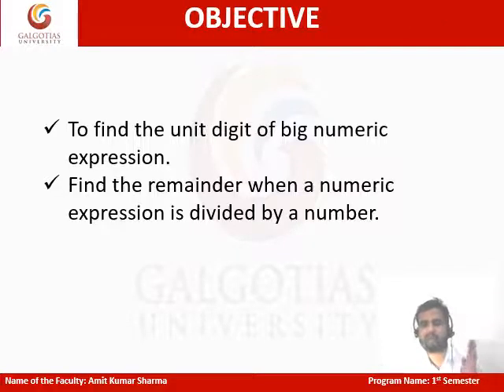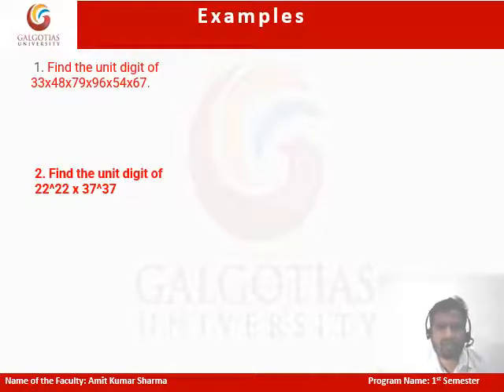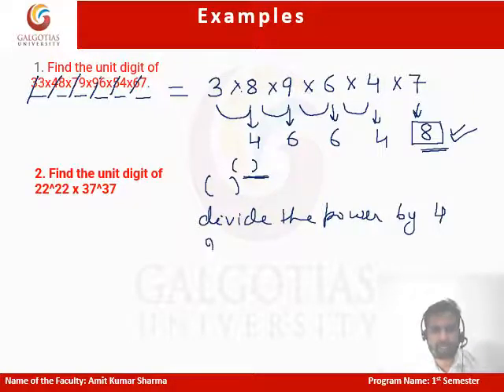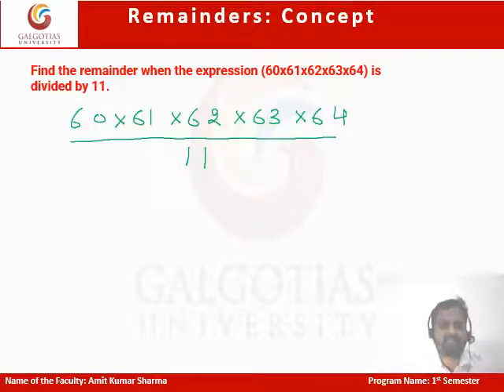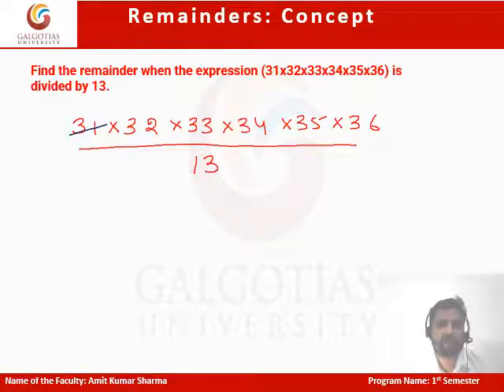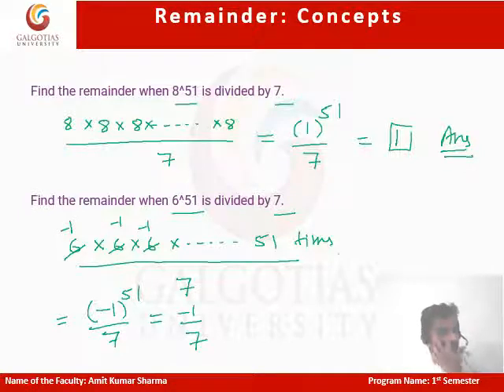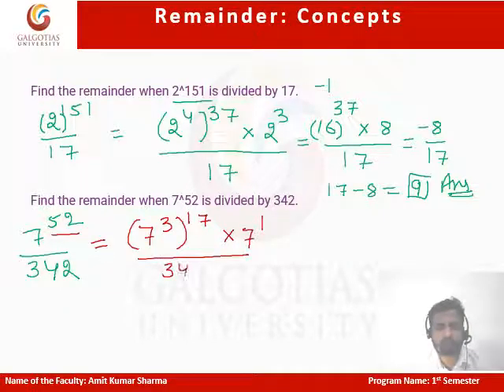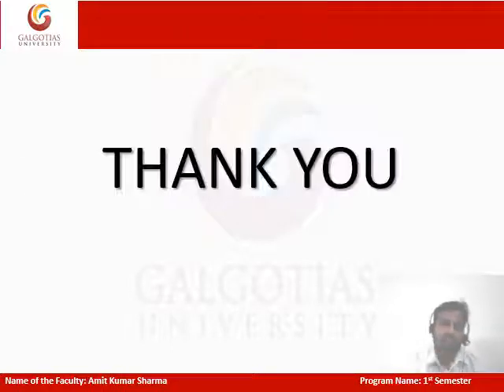SLLL, Numbers - 2